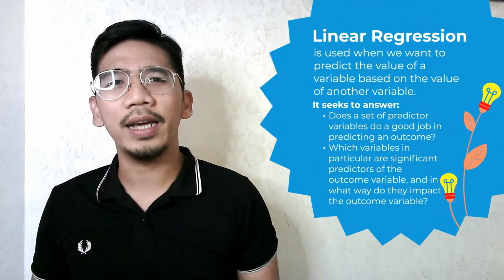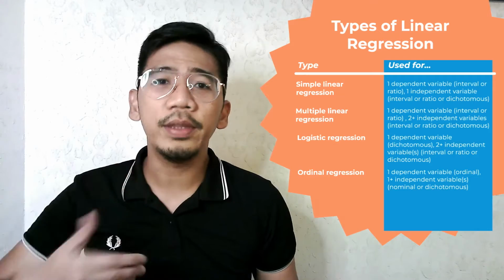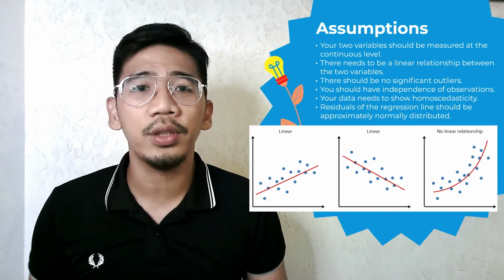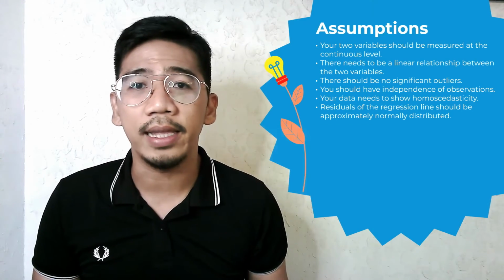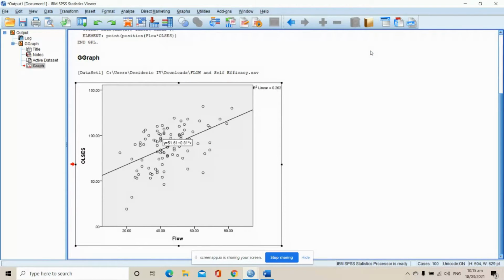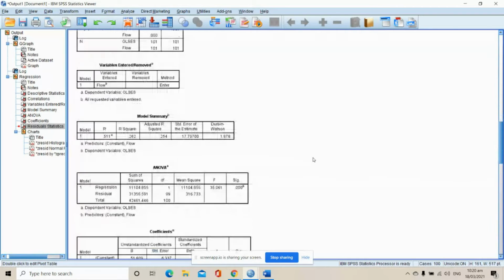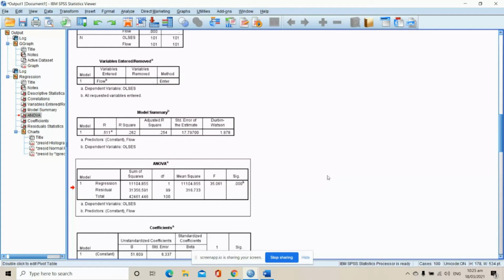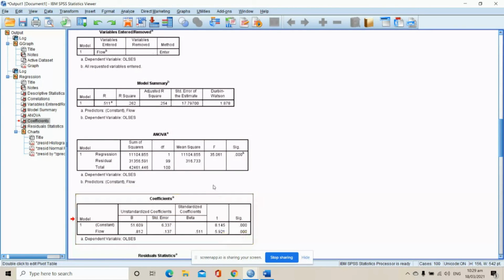Simple Linear Regression